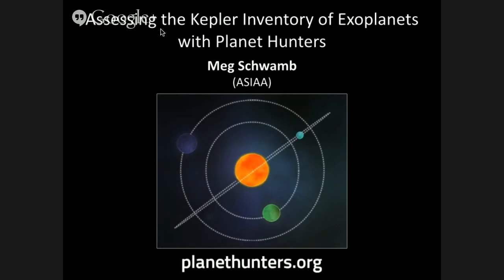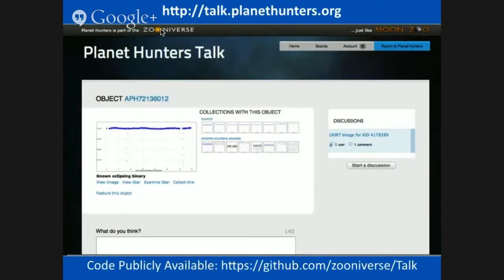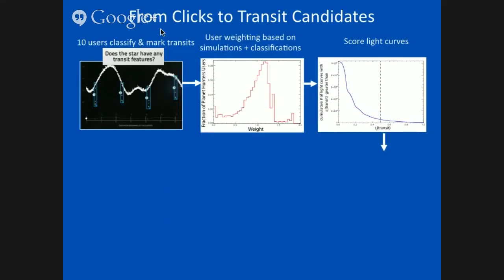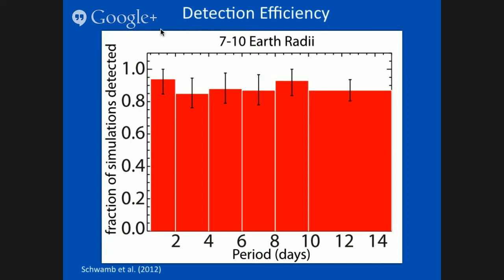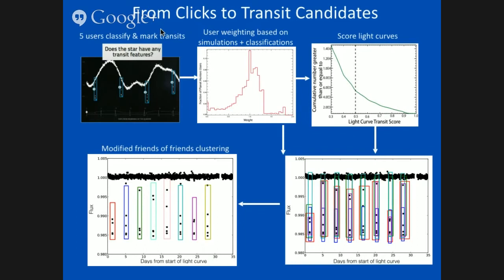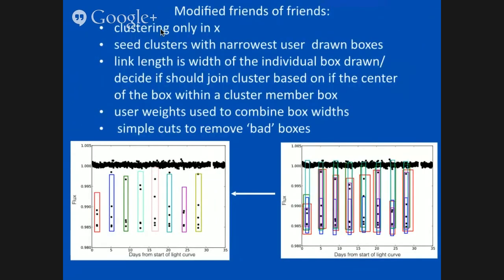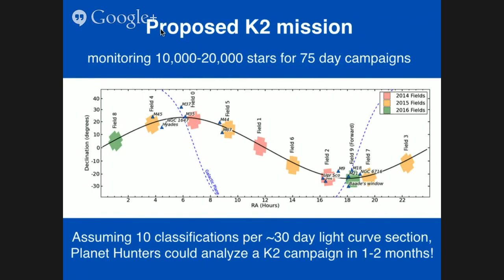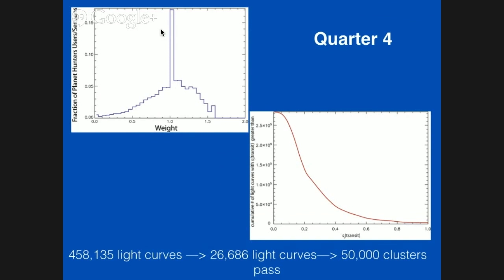Assessing the Kepler Inventory of Exoplanets with Planet Hunters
Assessing the Kepler Inventory of Exoplanets with Planet Hunters  - talk by Meg Schwamb (ASIAA)  from the workshop on Citizen Science in Astronomy- March 3, 2014